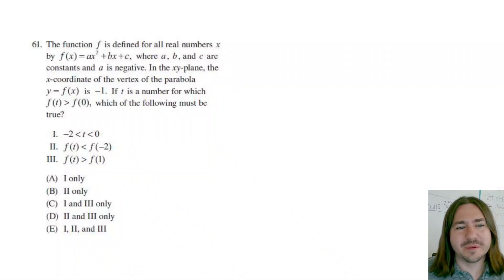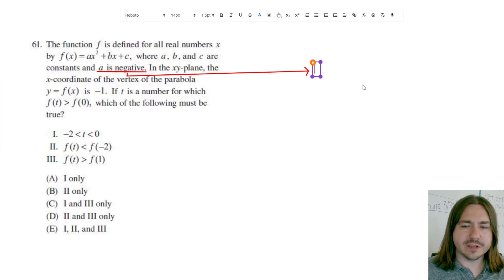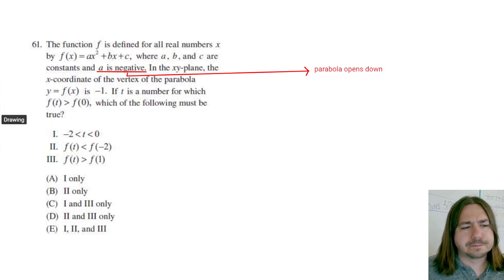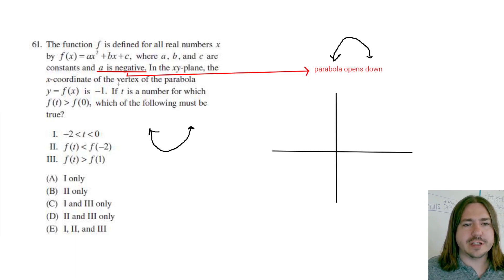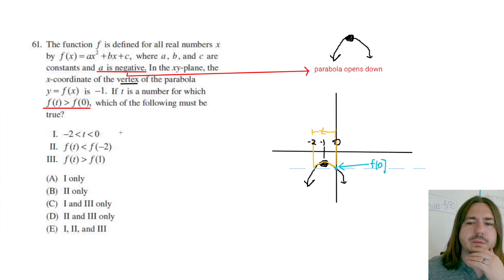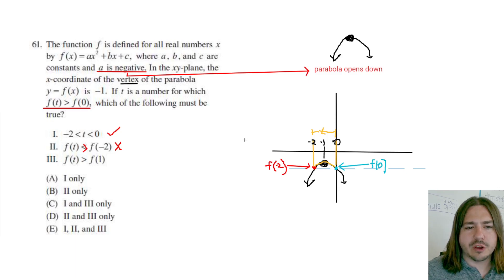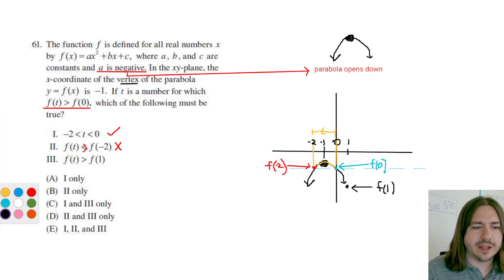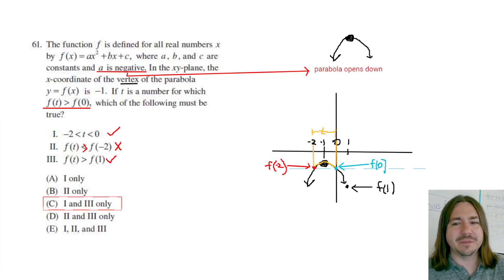CLEP College Algebra Review Problem #61